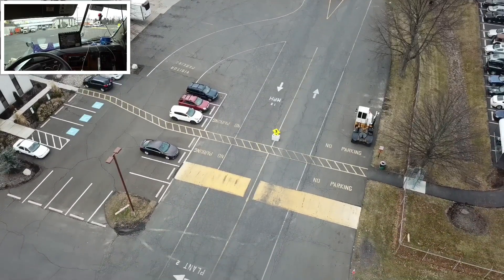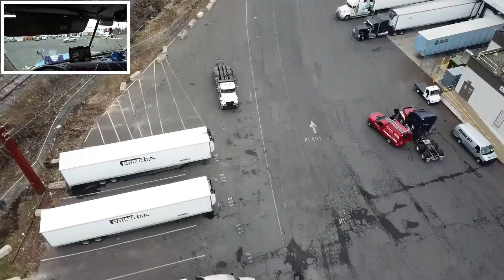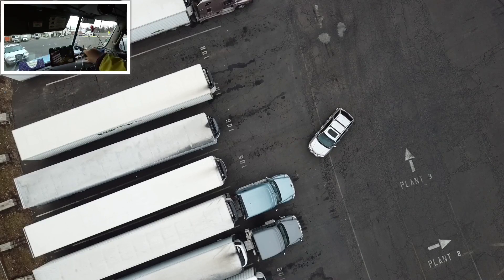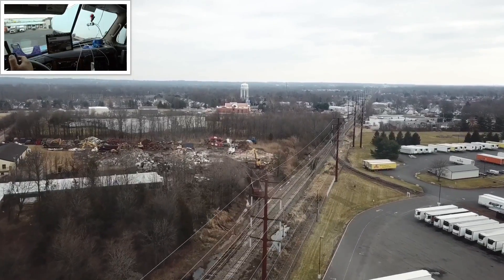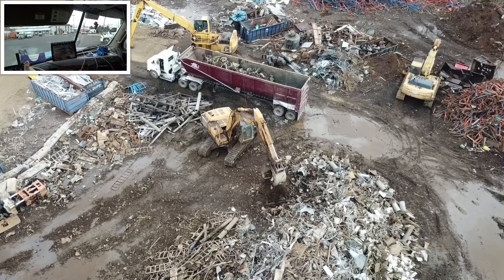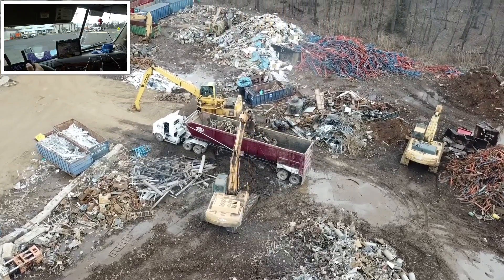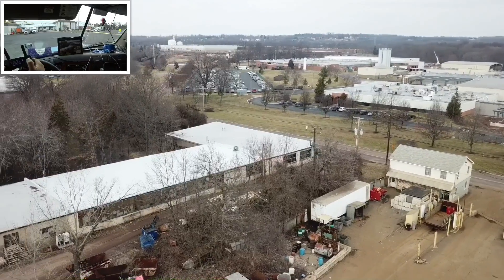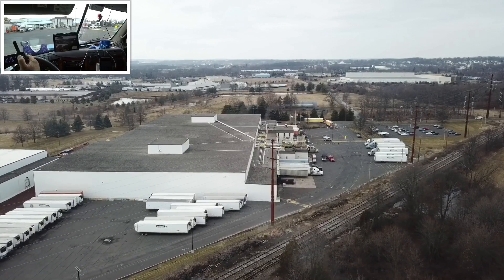February 14, 2018/191 Chinese takeout Drone view 🇨🇳 🇺🇸